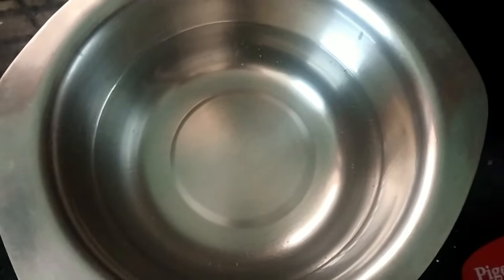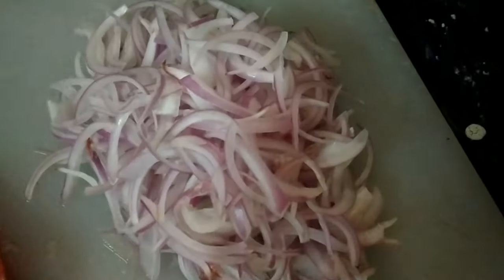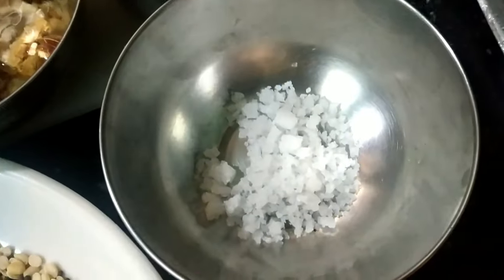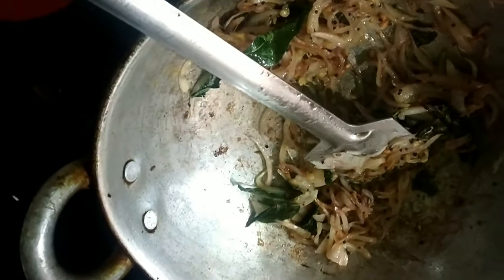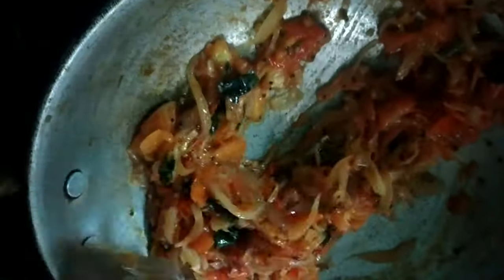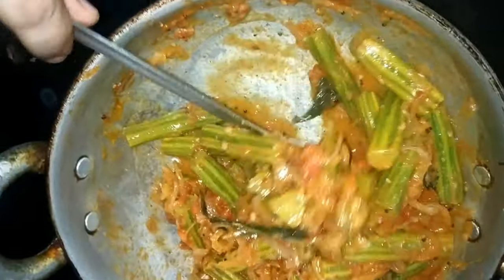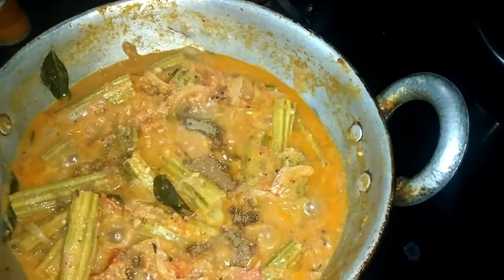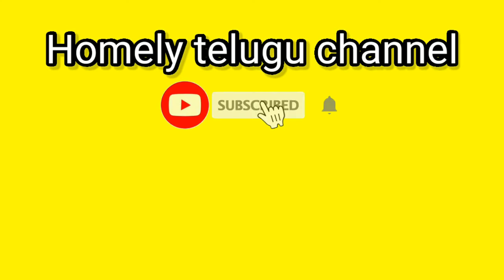Drumstick | Drumstick recipes | Drumstick Curry | by saraswathi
Drumstick | Drumstick recipes | Drumstick Curry | Curry

This video is all about how to prepare drumstick fry in telugu.we guide you in the detailed way of this New method of how to make munakkaya curry at home. After watching this video,you will have some ideas.
This video will help you to make easy way, step by step guide drumstick curry recipe in telugu .In this detailed video you will learn tasty munakkaya fry easily in telugu.